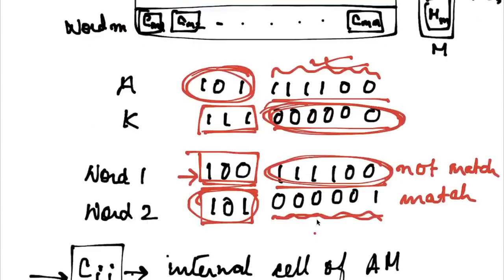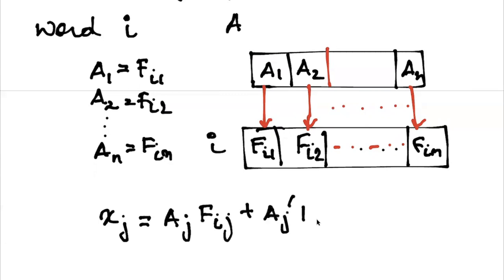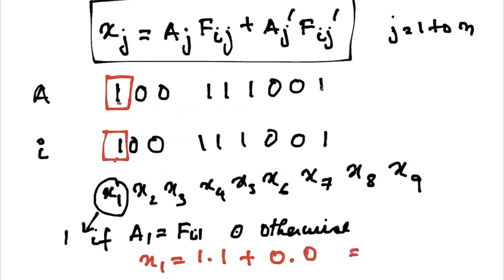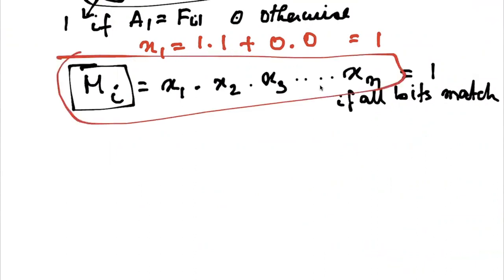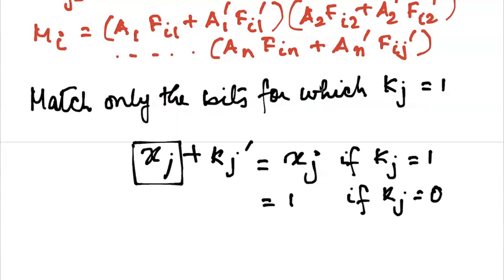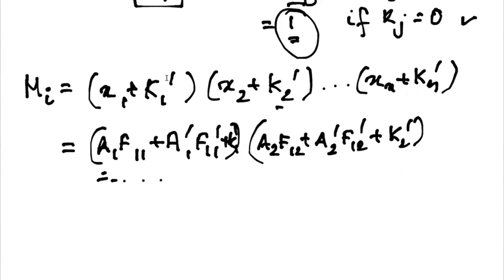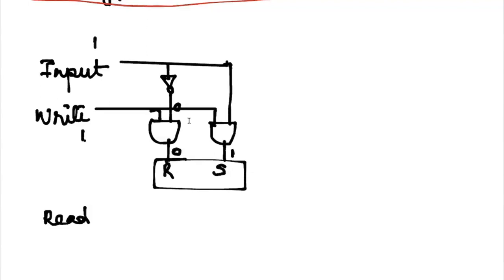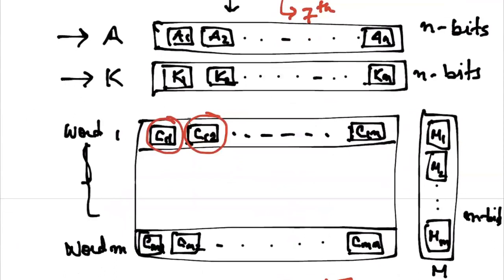Associative Memory Part 2